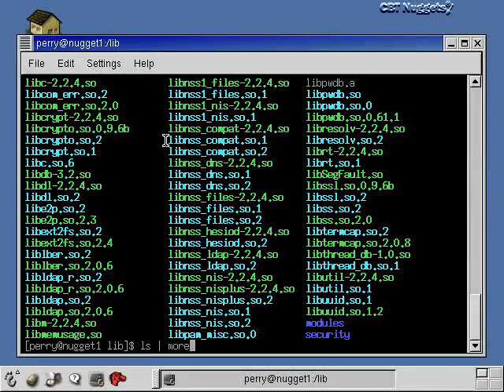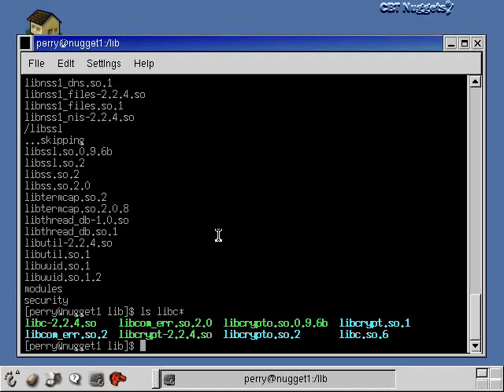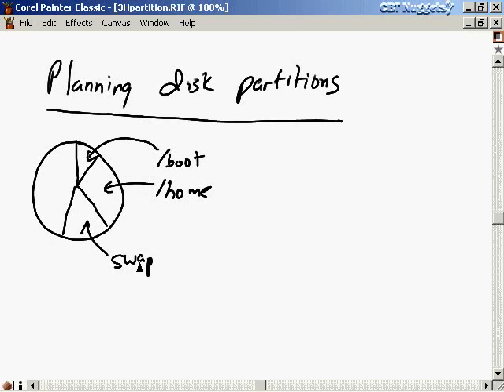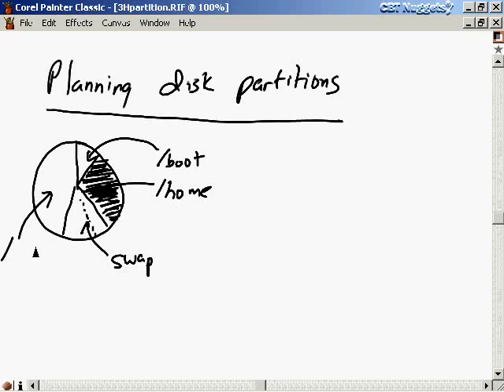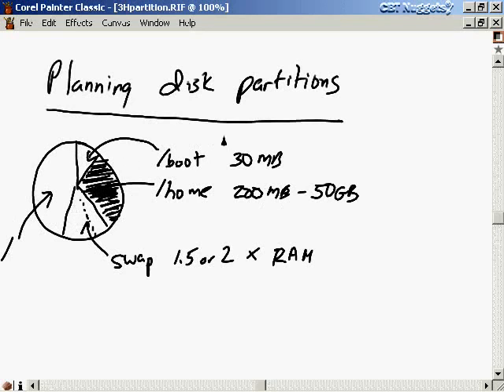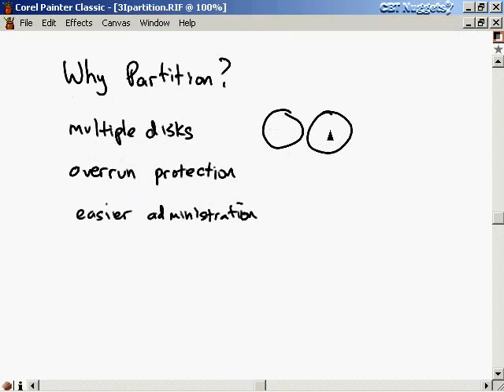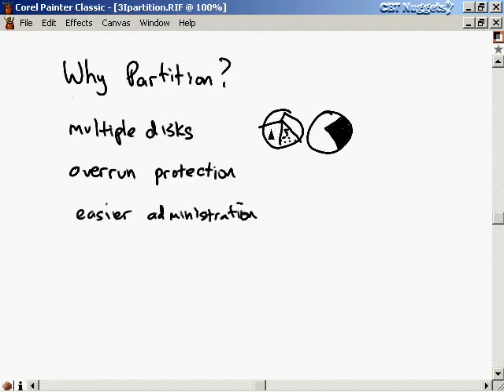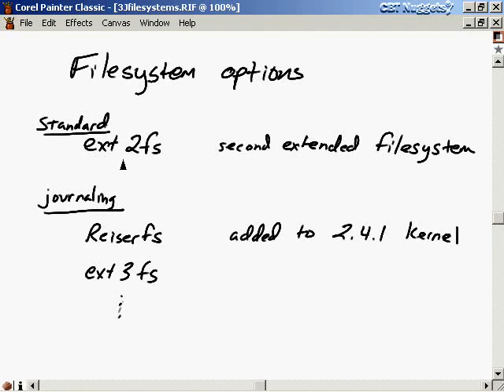Red Hat Linux For Beginner Part 13